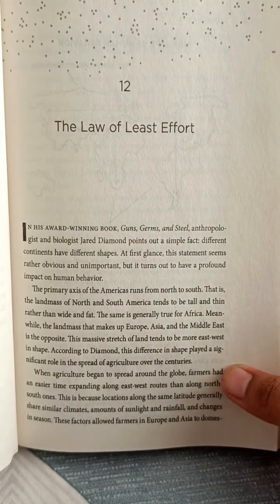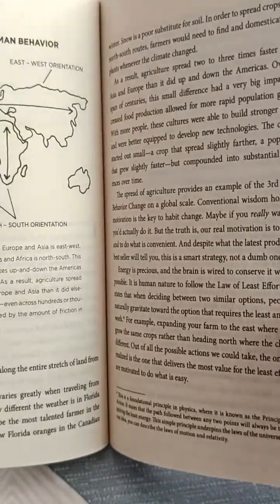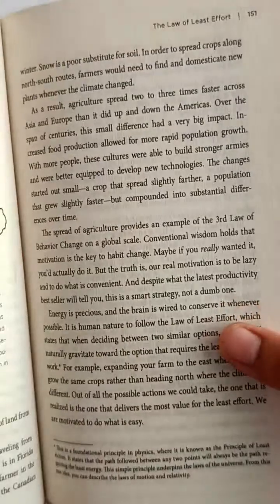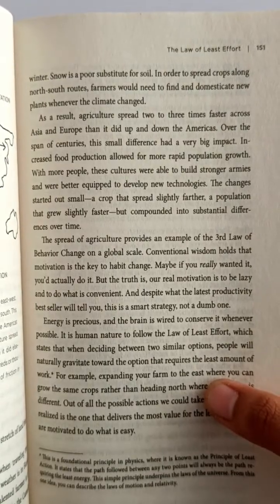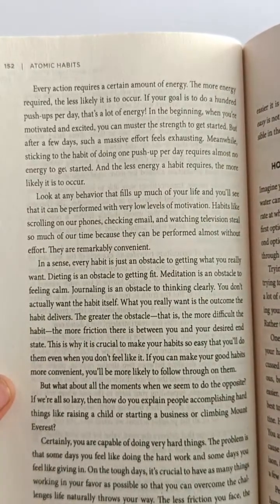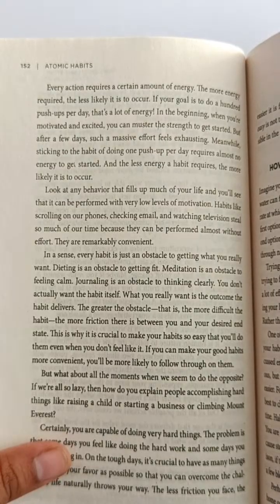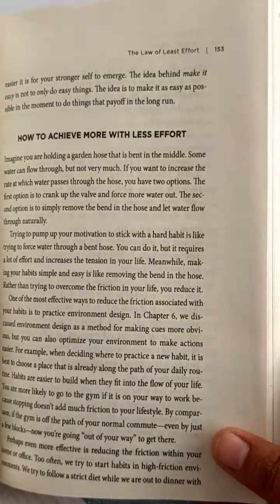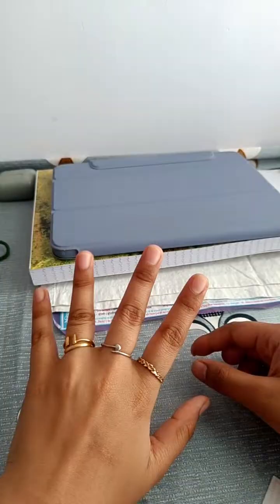RAMkiSIYA is live